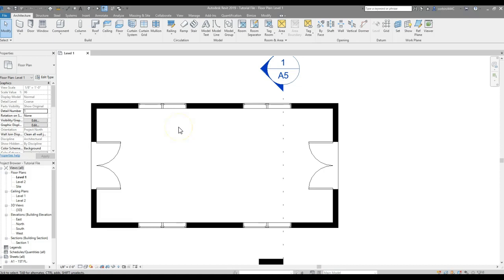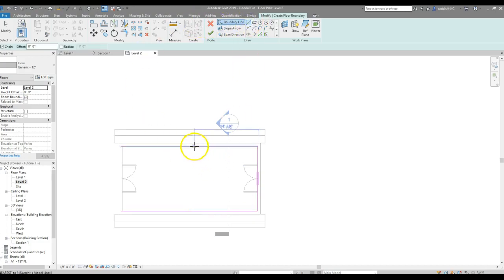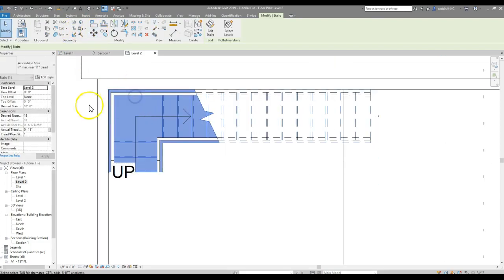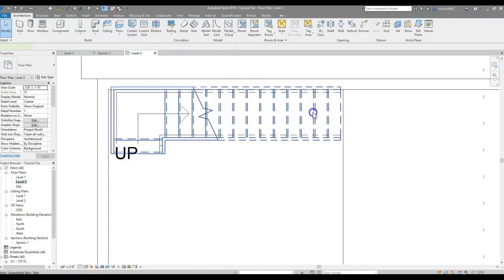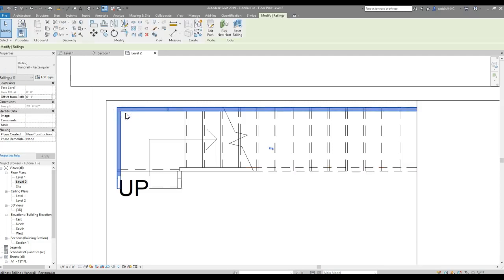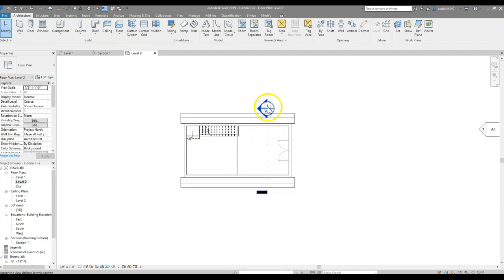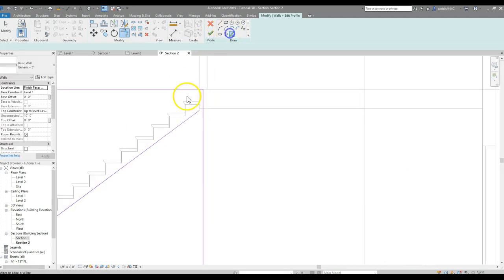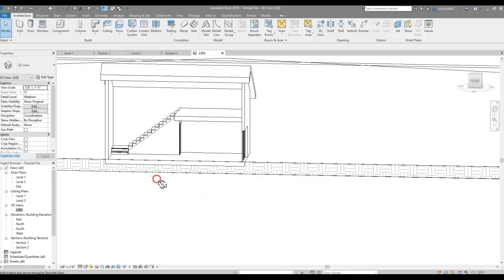Revit Tutorial - Adding a stair and adding a wall under the